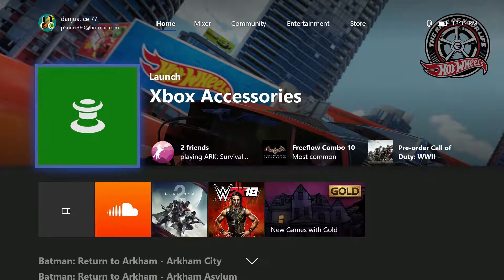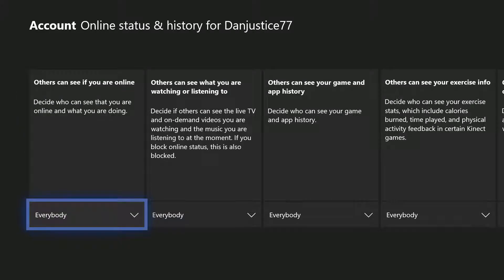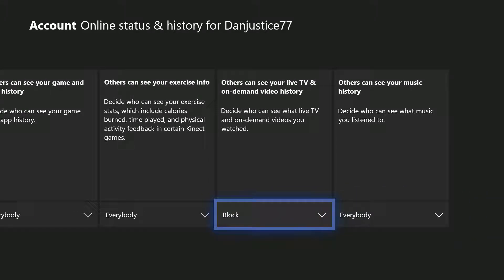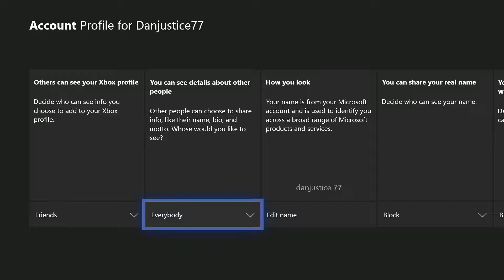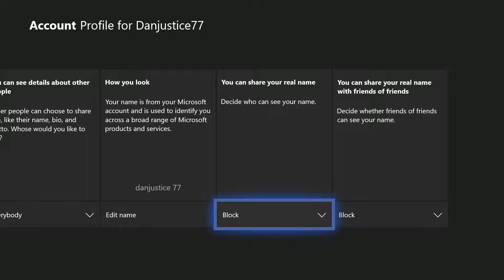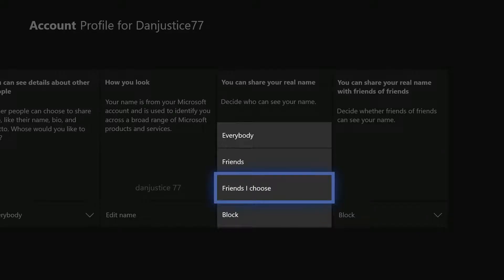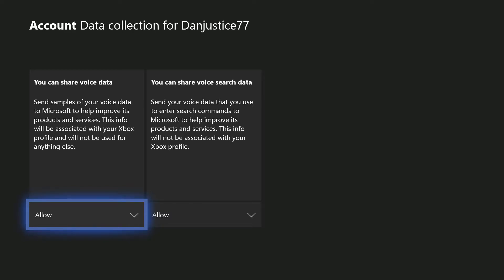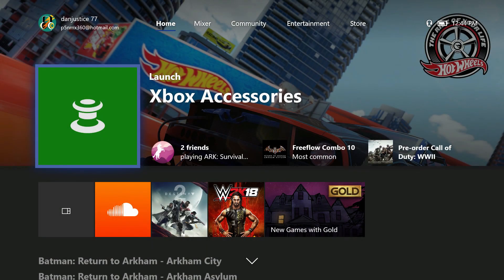help video how to fix your chat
I am redoing this video to help out some people also because some people said they could not hear me properly this is an easy to follow step by step video I hope this helps out less of you thank you for watching